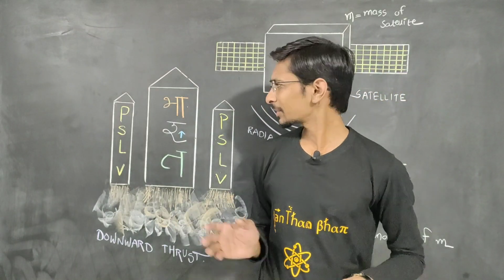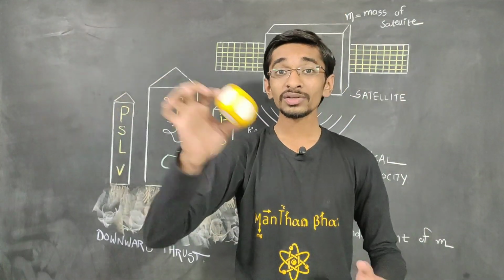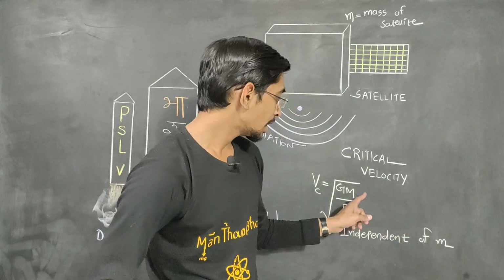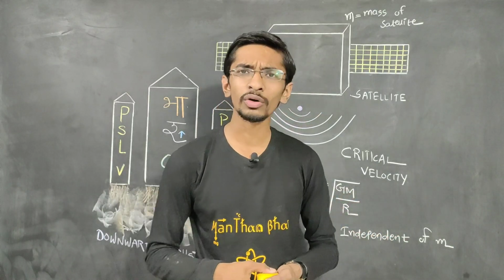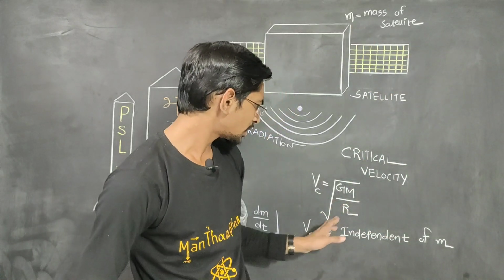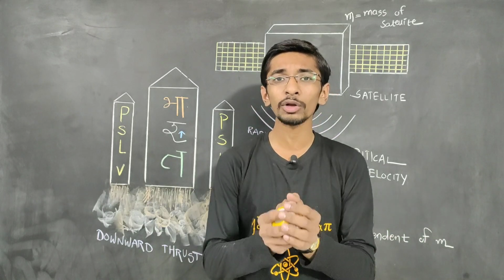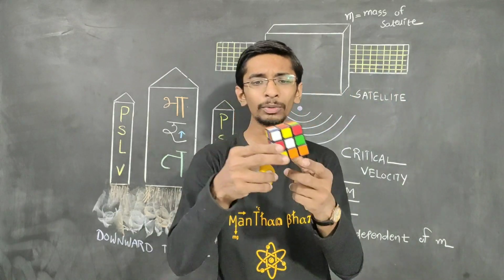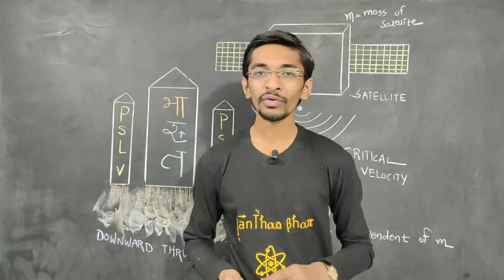launching the satellite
In NEET exam Physics sections always contribute a major part and NEET 2019 physics solution is provided in this video very effectively and simply.NEET Physics 2019 paper solution.

Queries solved:
1) NEET 2019 full solution
2) NEET 2019 all MCQ'S SOLVED
3) NEET 2019 full solution hindi
4) NEET 2019 PHYSICS SOLUTION full paper in hindi in depth
5) NEET 2019 PHYSICS PART full solution in hindi in detail
6) NEET 2019 full solution in hindi in detail from basics
7) NEET 2019 solution in hindi in detail from basics by manthan bhatt
8) NEET 2019  full paper solution in hindi in detail from basics by manthan bhatt sir
9) NEET 2019 chapterwise analysis in detail from basics by manthan bhatt sir Physics
10) NEET 2019 ALTOGETHER
11) NEET 2019 SOLUTION SIMPLIFIED